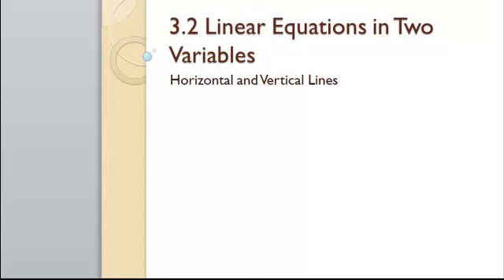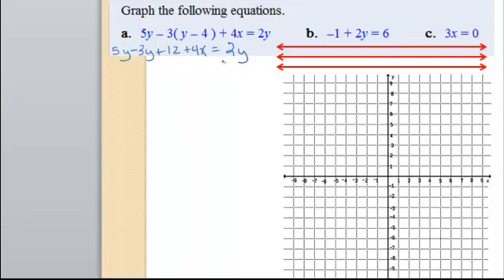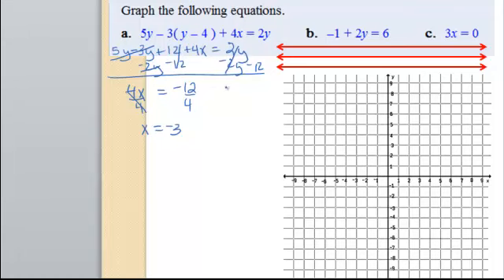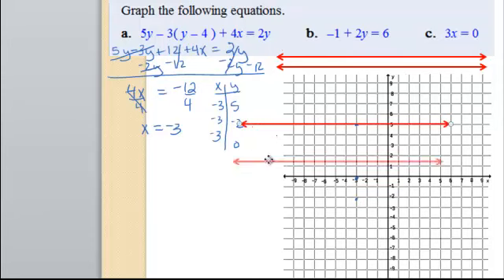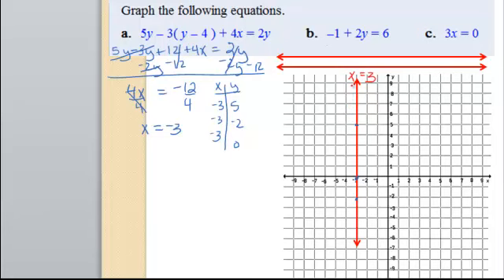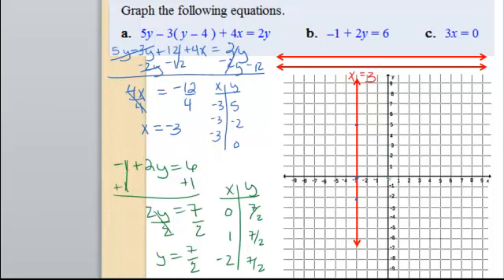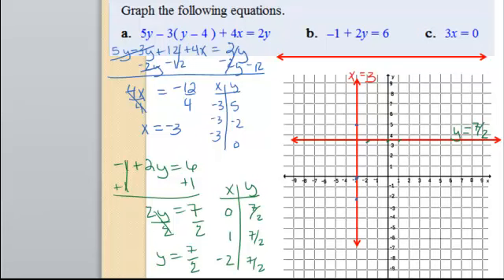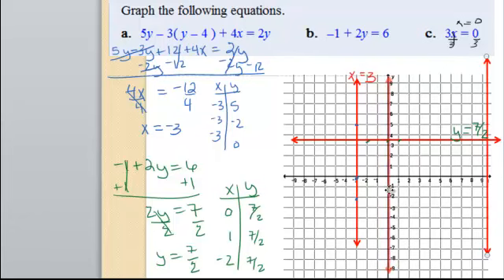3.2c Linear Equations